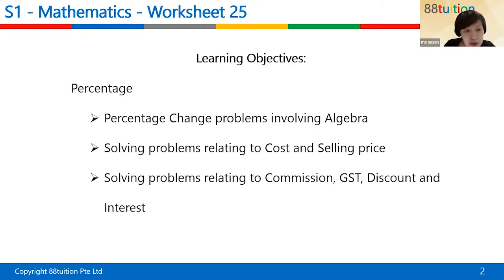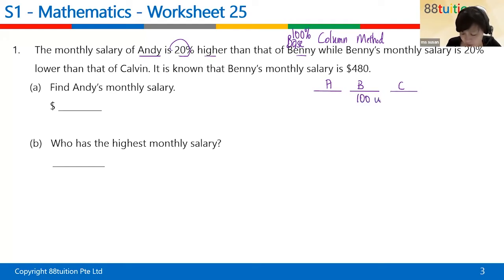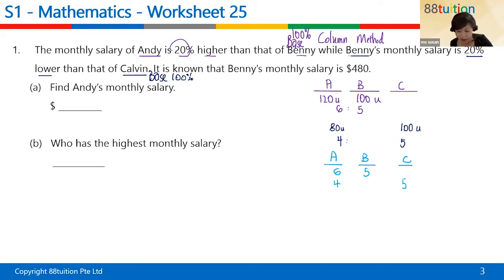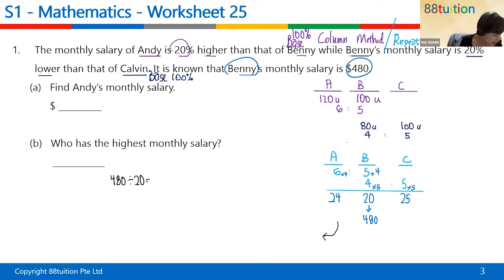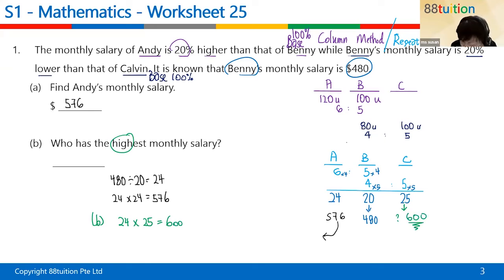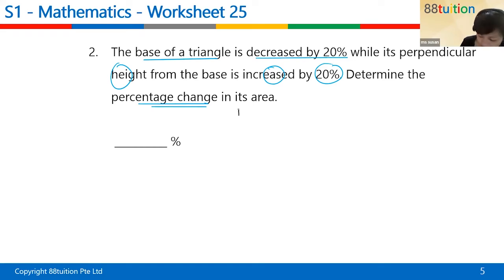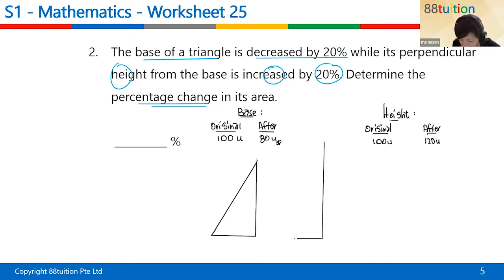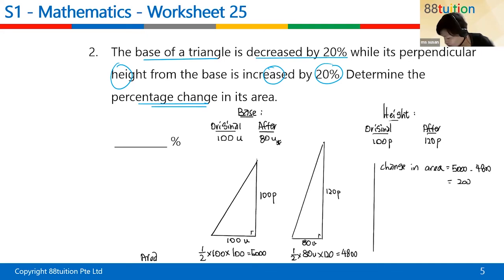S1 - Group F - Mathematics - Tutorial 25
Highlights Of This Tutorial :

Percentage
Learning Objectives
• Percentage Change problems involving Algebra
• Solving problems relating to Cost and Selling price
• Solving problems relating to Commission, GST, Discount and Interest